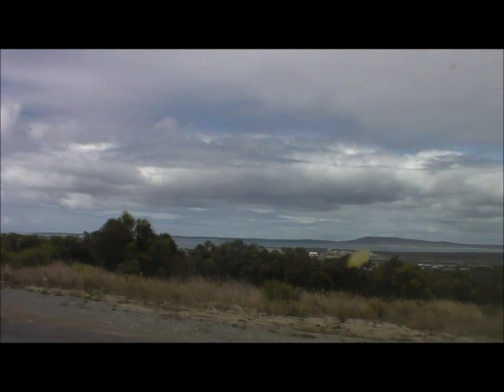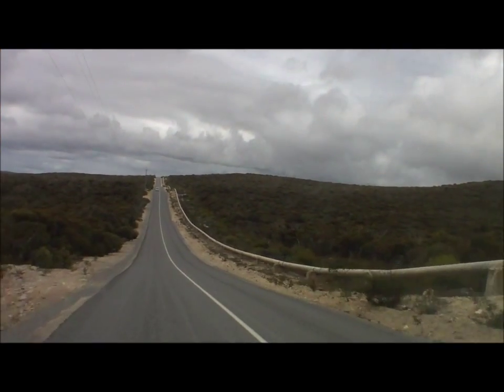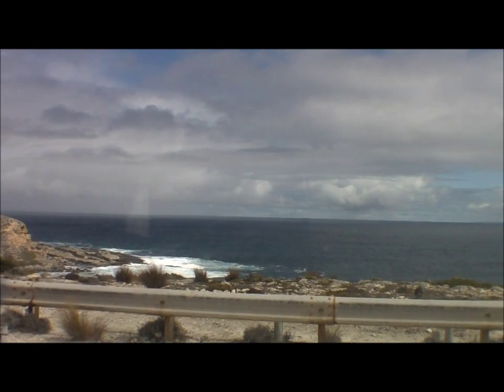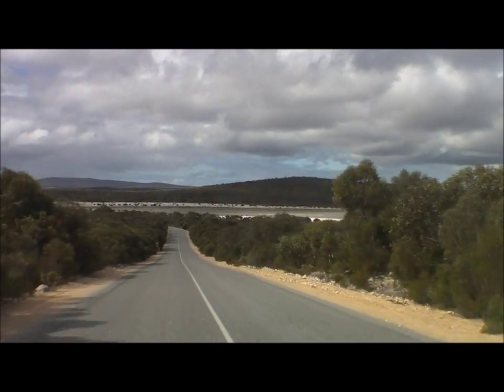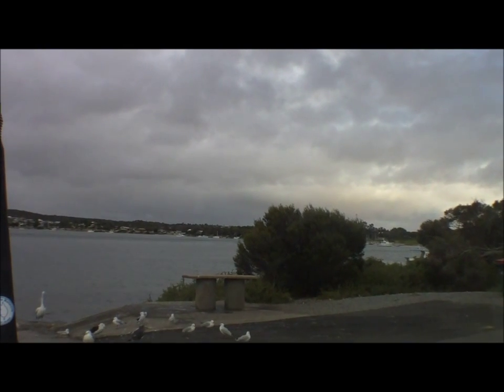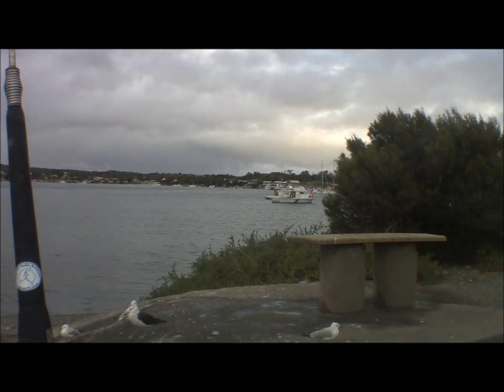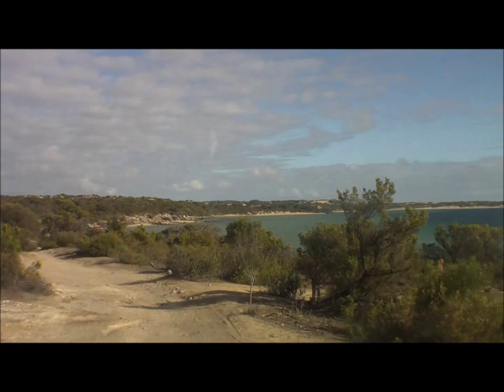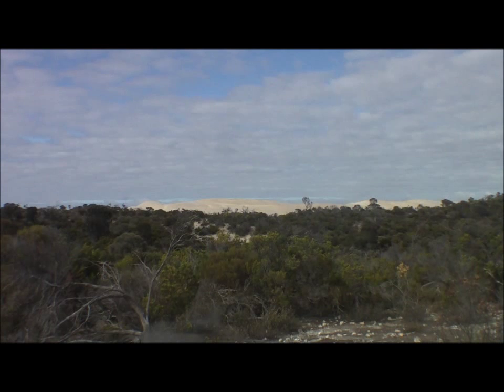Port Lincoln to Eyre Peninsular and Coffin Bay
Road trip South Australia